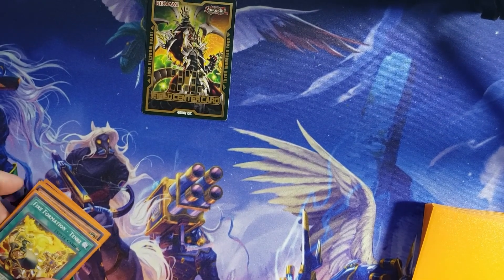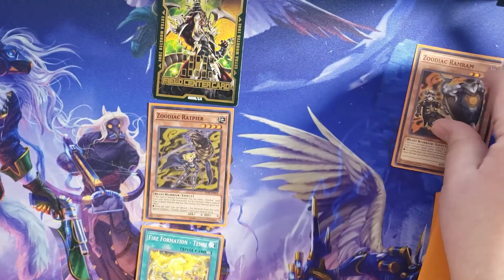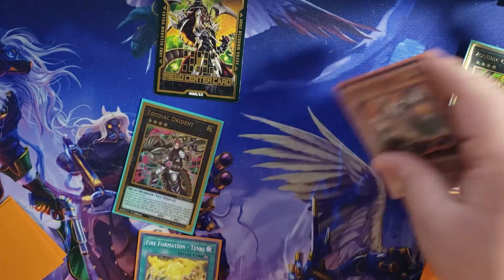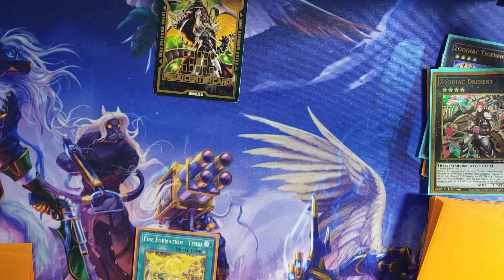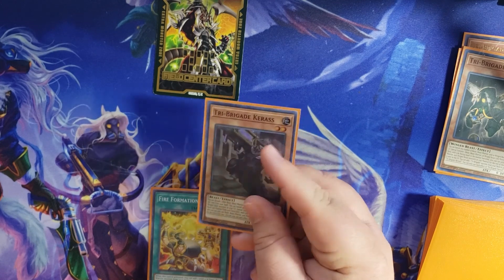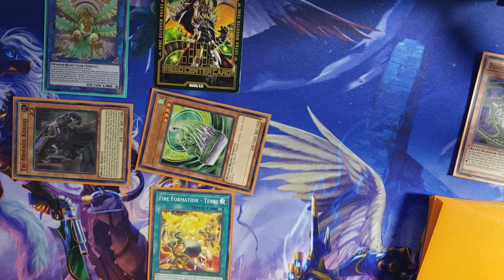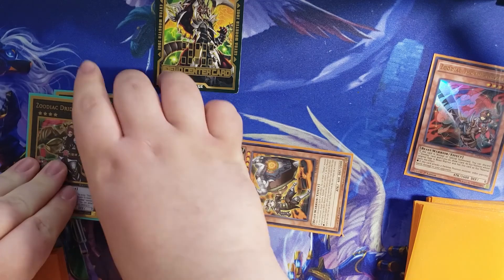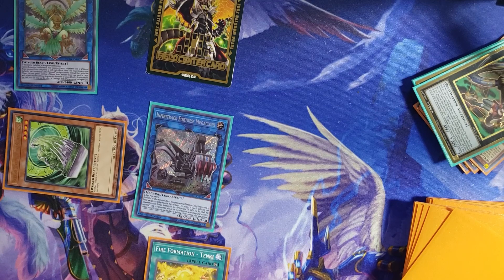Zoo Brigade Combo Tutorial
This is a simple Zoo-Brigade combo tutorial. It's not a lot of combos, but it's well worth the watch if you're looking to start off a somewhat competitive yugioh career. The deck profile is linked below.